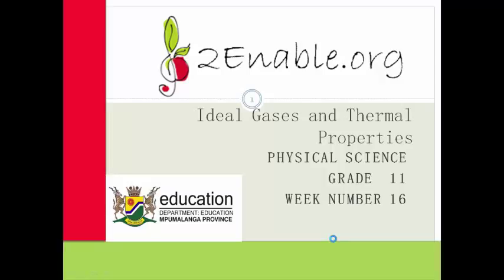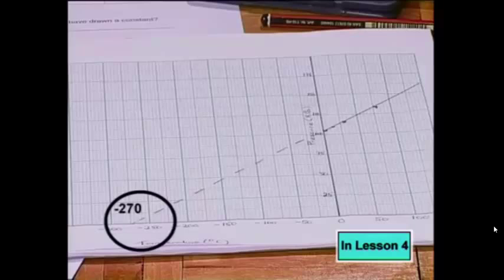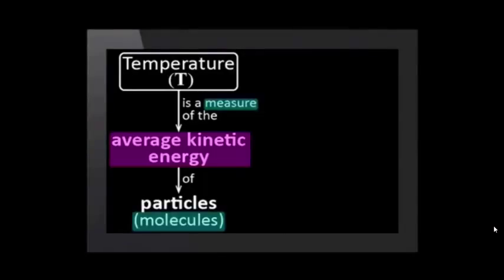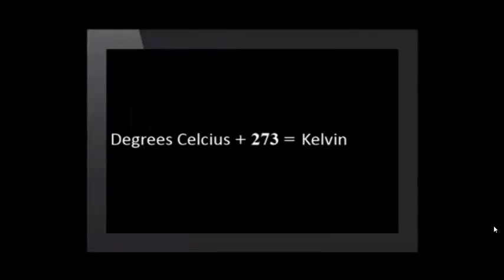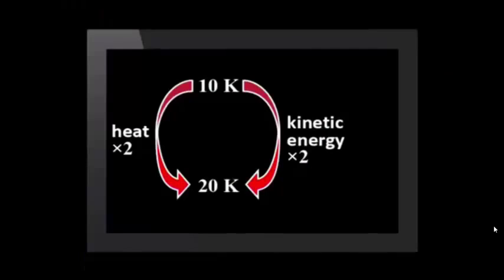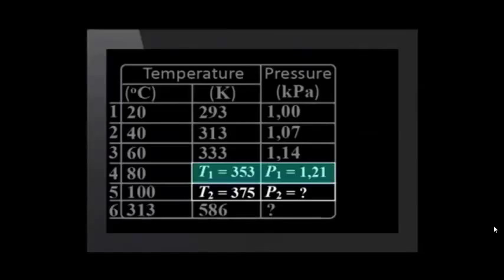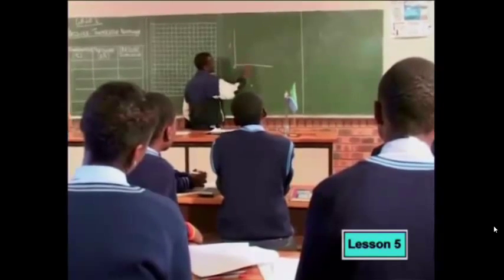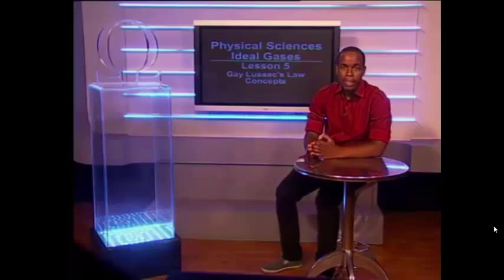Week 16 Lesson 3 Gay Lussac's Law